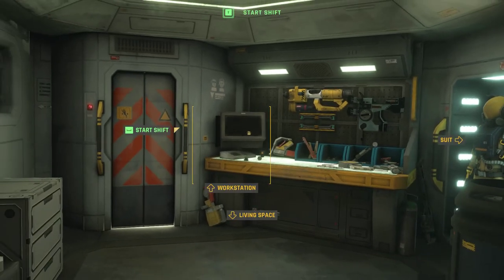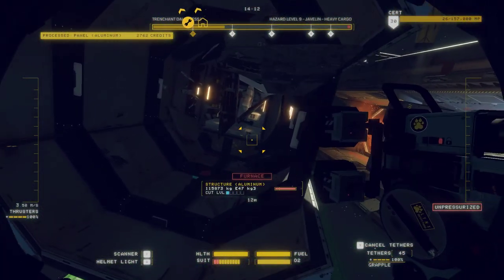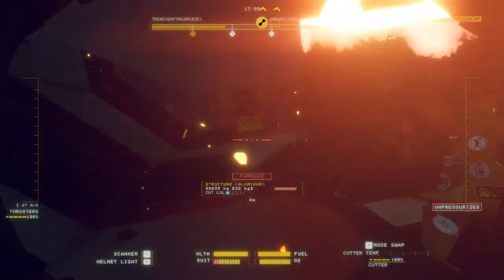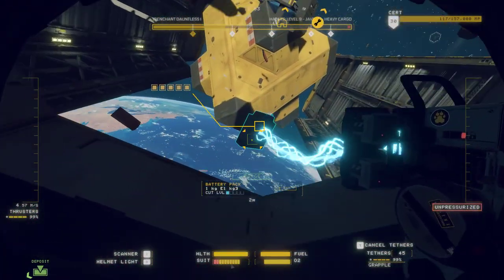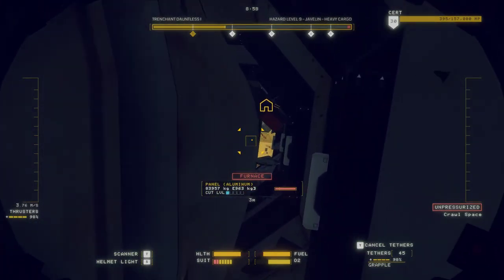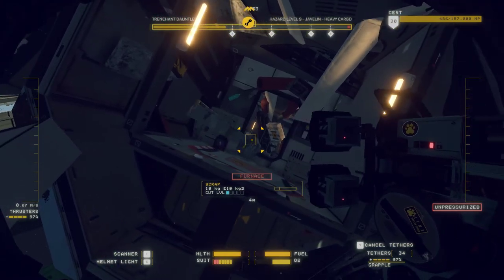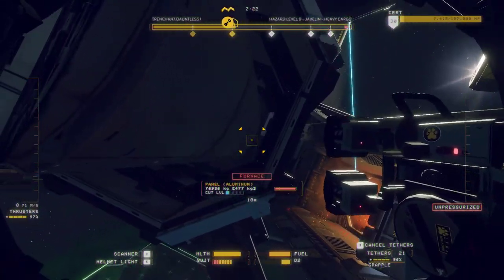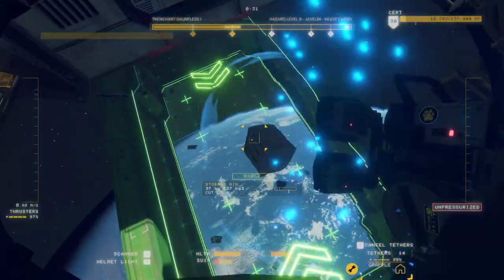Early Access Let's Play - Hardspace : Shipbreaker - Shift 138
Trenchant Dauntless I Part 3